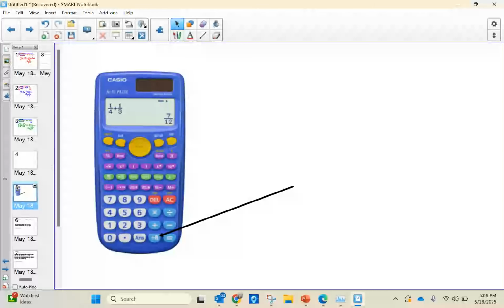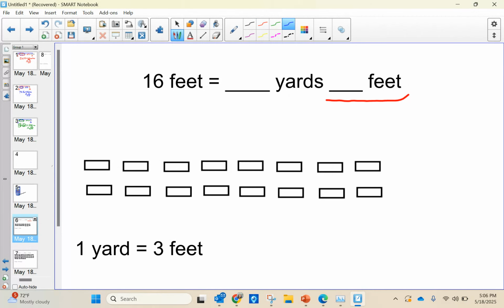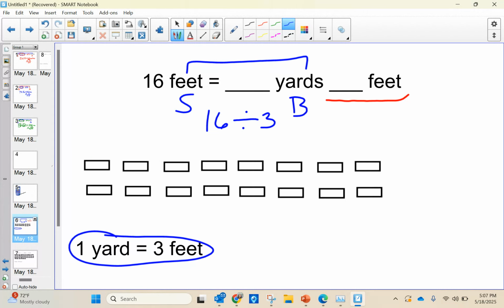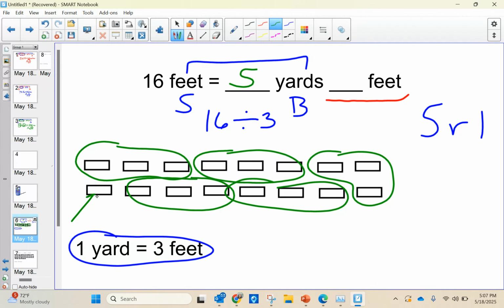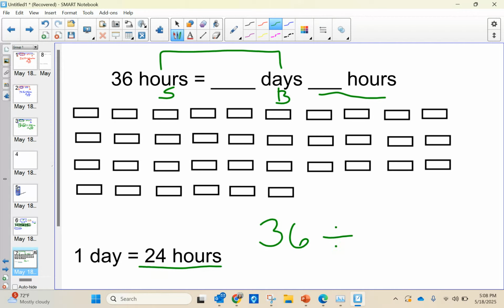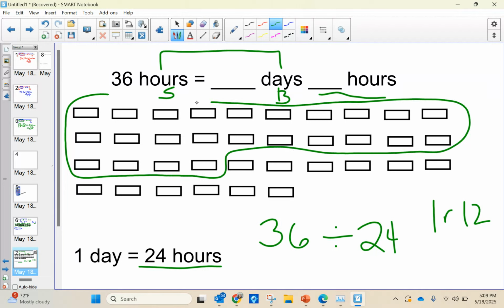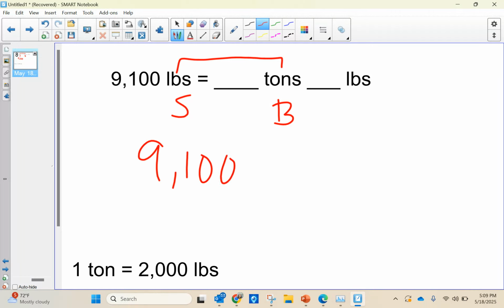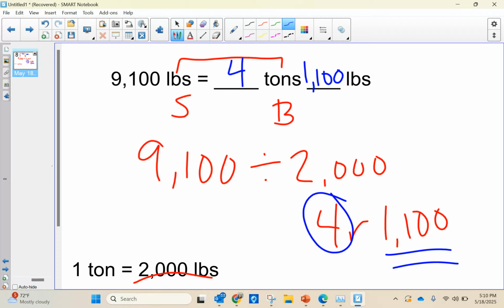Conversion Combos: Part 2